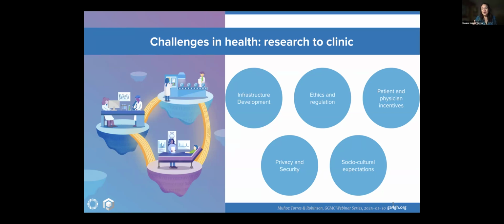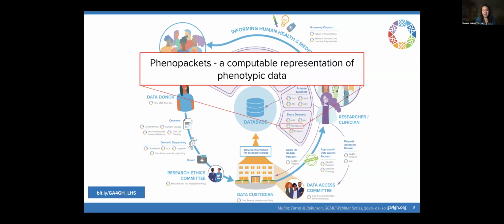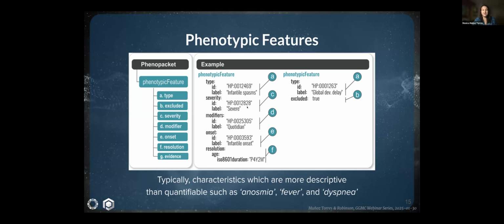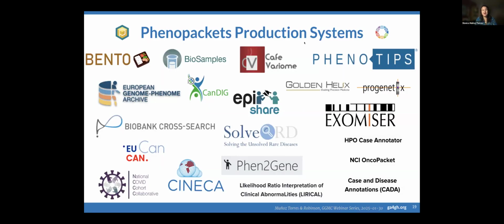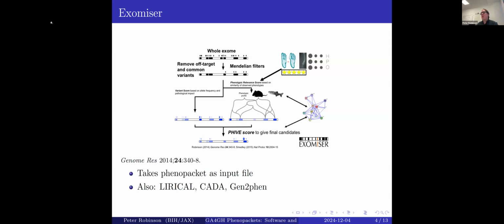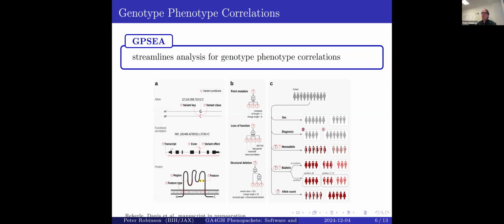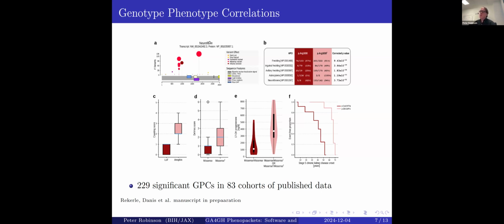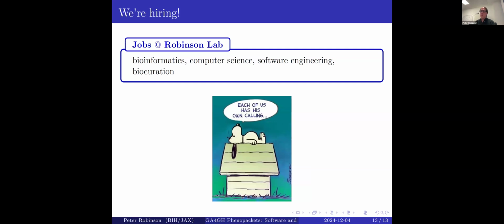GGMC Educational Webinar: The GA4GH Phenopacket Schema, A Computable Representation of Clinical Data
A Phenopacket is a standardized way of sharing disease and phenotype information — that is, a computer schema to exchange information about a patient’s medical history, including phenotypic features (physical characteristics, symptoms, and signs of a disease), genetic information (genomic data linked to the patient), medical conditions, and medical treatments the patient has received.

Phenopackets are critical to research on human health because they advance interoperability (phenopackets use ontologies to ensure data from different sources can be easily understood and integrated), data sharing (facilitating the sharing of patient data between researchers, clinicians, and other healthcare providers), machine learning (phenopackets can be used to train machine learning models to improve diagnosis and treatment), and precision medicine (by combining phenotypic and genetic information, Phenopackets can help identify personalized treatment options for patients).

Phenopackets are a powerful tool for advancing medical research, improving patient care, and accelerating the development of new treatments.